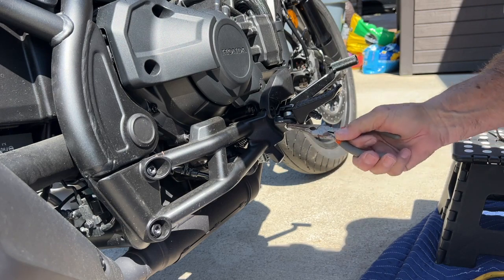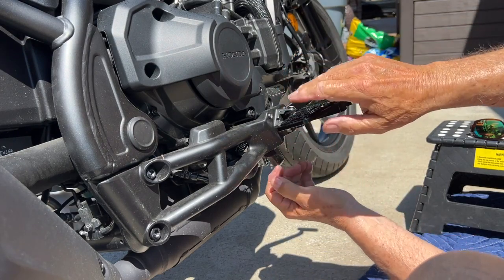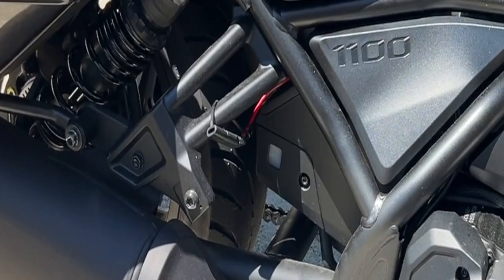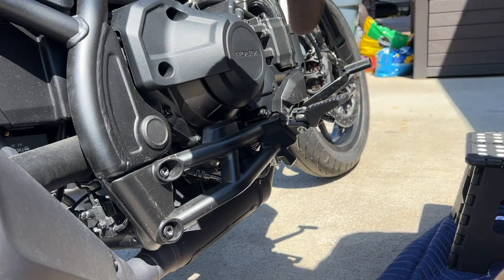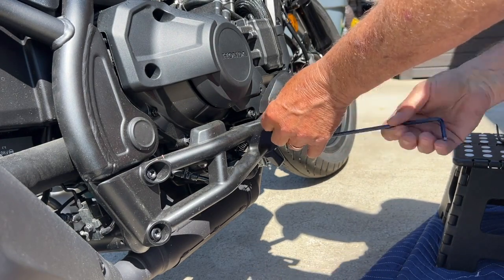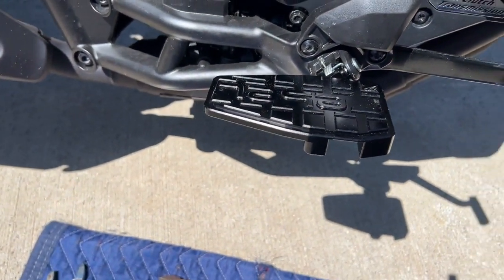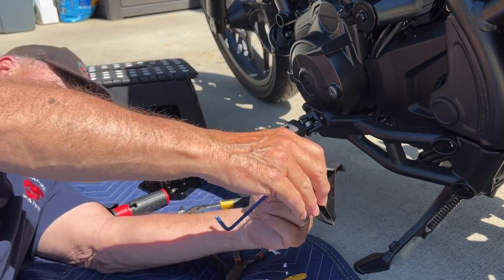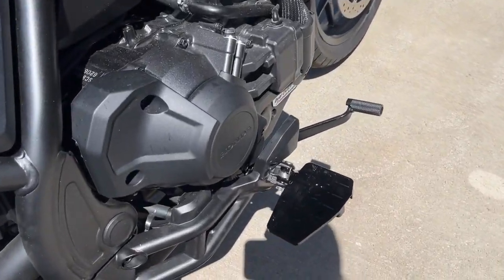The dues and don't of putting floorboards.CycleFeverTV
From rides, to charity events, concerts & sports, CFTV has it all!!!

Join the Adventure and Enjoy the Ride!

or our website at CycleFeverTV.com